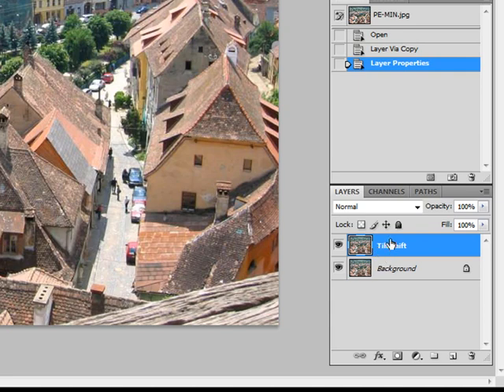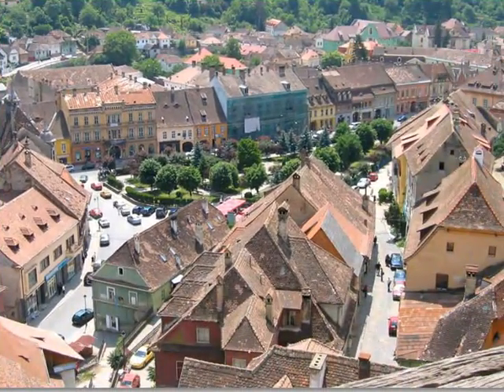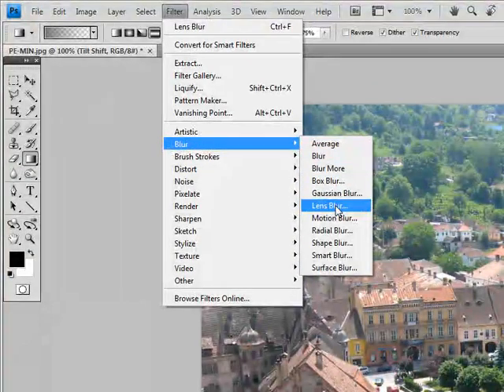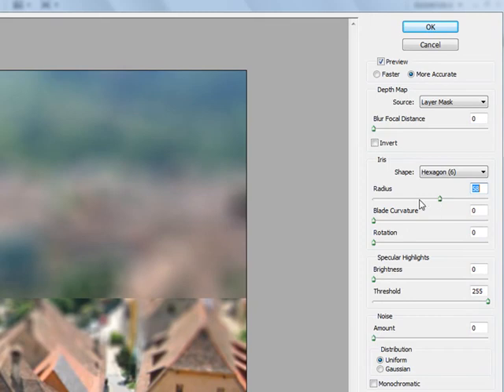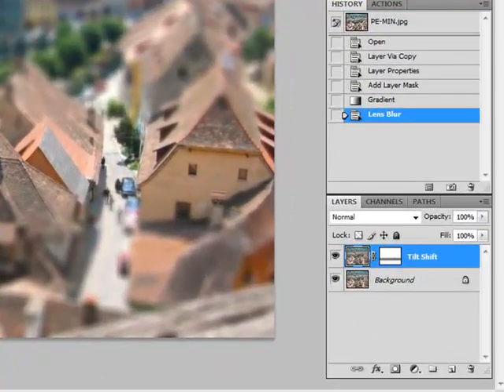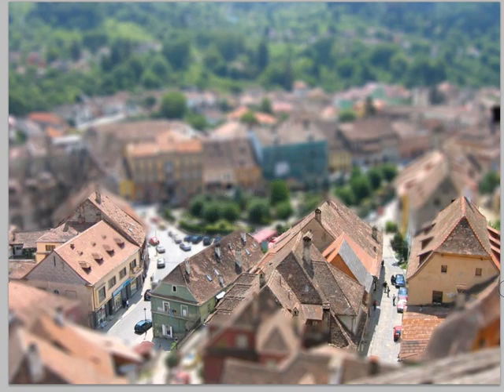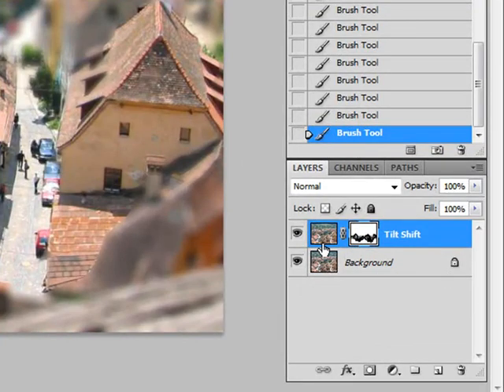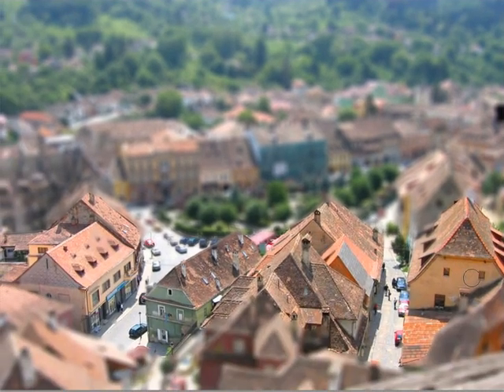Photoshop - Miniature Models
In this tutorial, we will show you how you can take a normal picture and make it look like the objects are from a miniature model.  This also called a tilt shift effect.  In this course we will be using tools that we have learned from previous tutorials, such as layer masking or the gradient tool.  Even if you make an error with the layer mask, you can easily manually fix the image by fixing the layer mask.  As an added bonus, we will show you how you can make the objects look more unrealistic (miniature models usually look fake) by adding more saturation to the image.